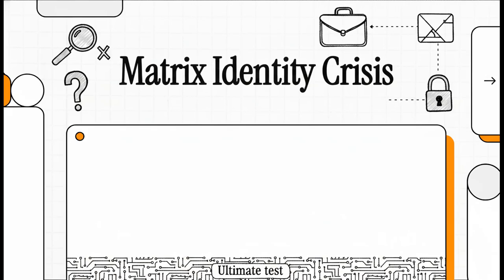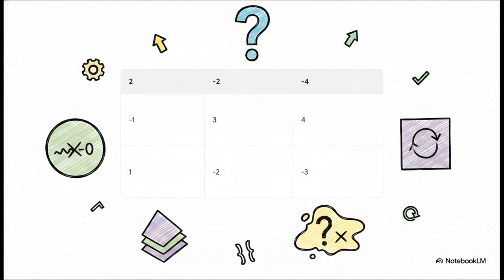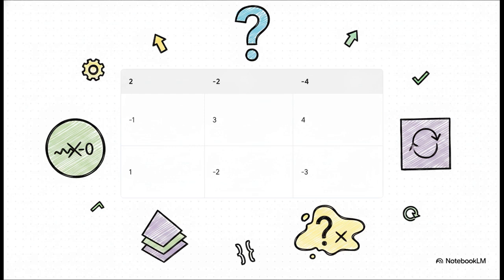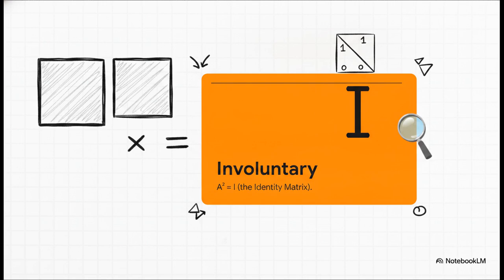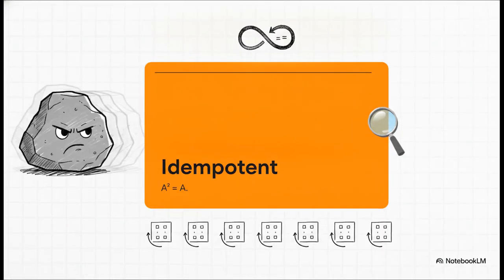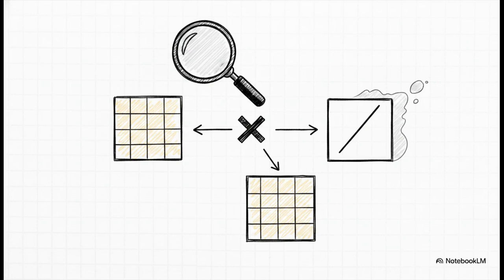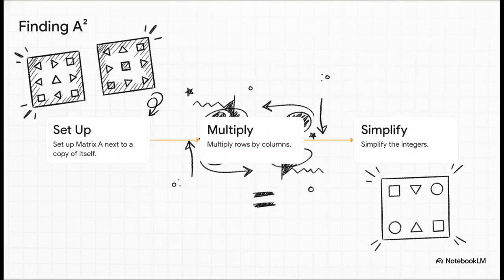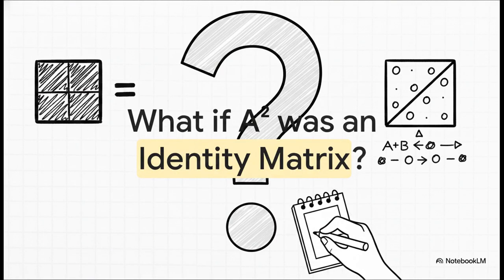Matrix Identity Crisis | 2026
Matrix Identity Crisis

🔗 MathsDNA – All Important Links

200 Test and Full Length papers.

(M.Sc.) (GSET)
(KACHCHH UNIVERSITY RANKER)
(RESEARCHER)
TEACHING EXPERIENCE,